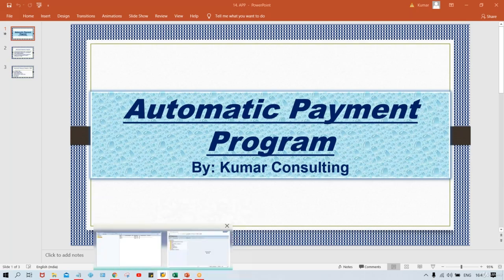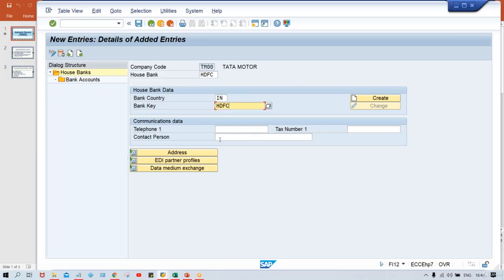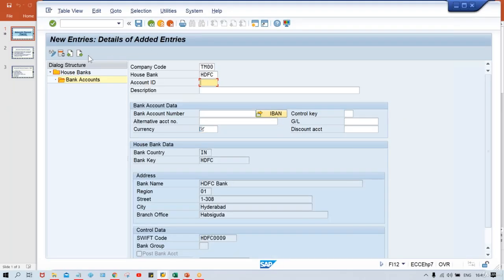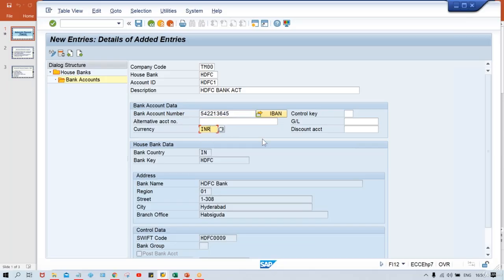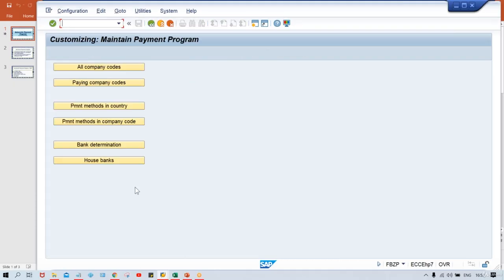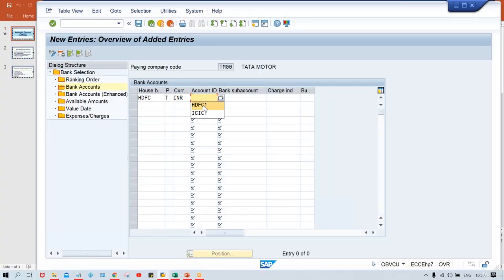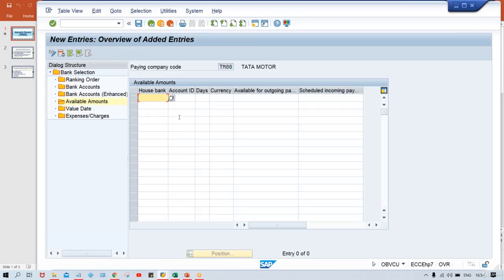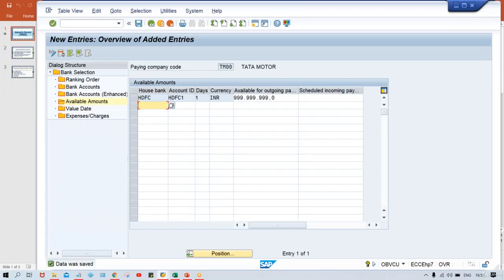SAP Automatic Payment Program part3